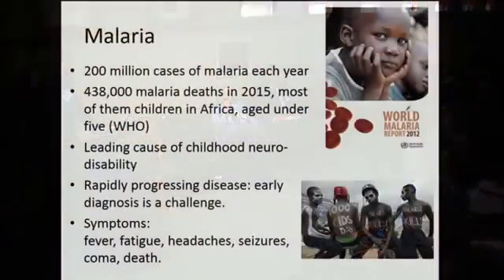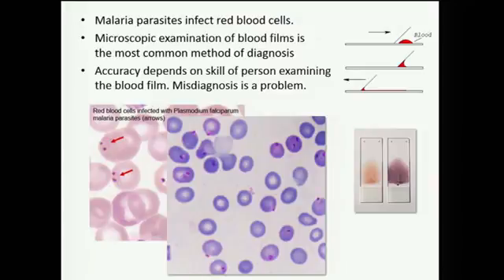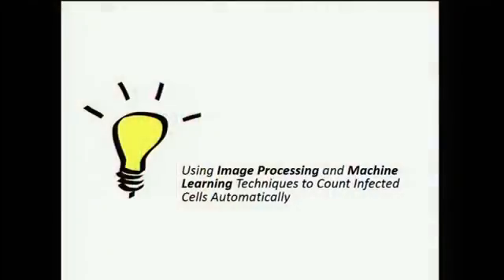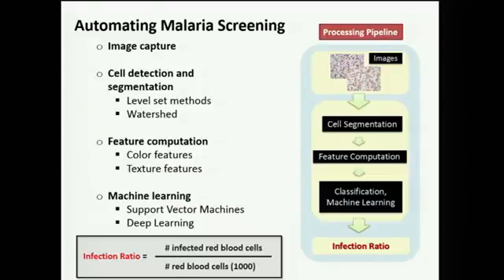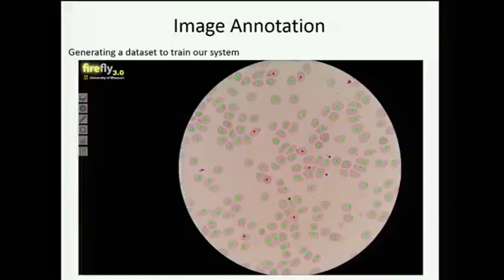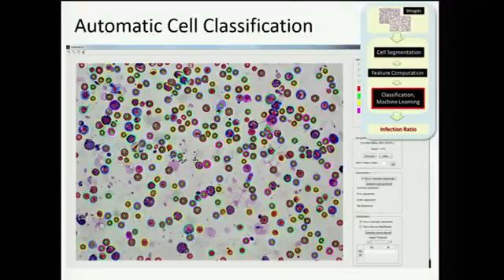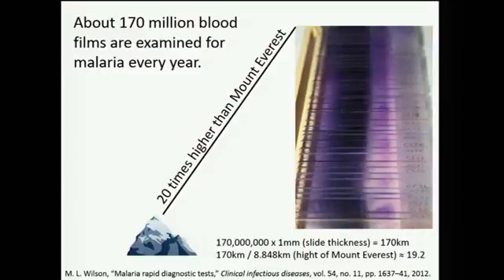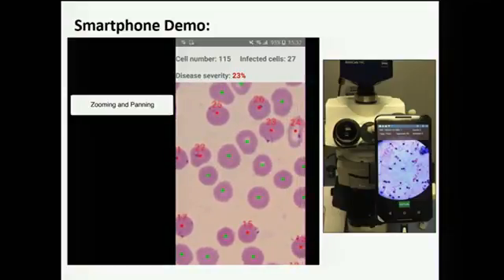Memerangi malaria dengan analisis citra dan pembelajaran mesin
Source:
Fighting Malaria with Image Analysis and Machine Learning